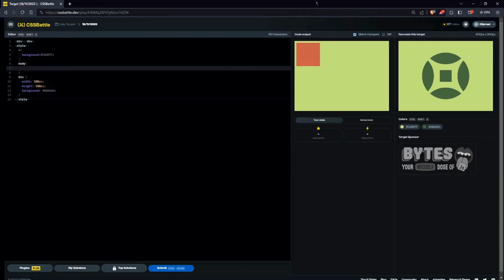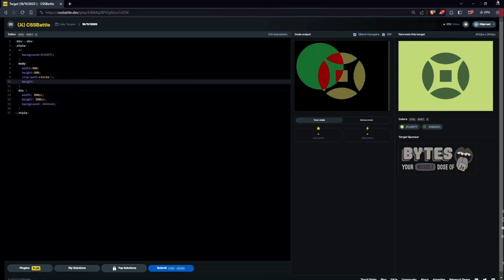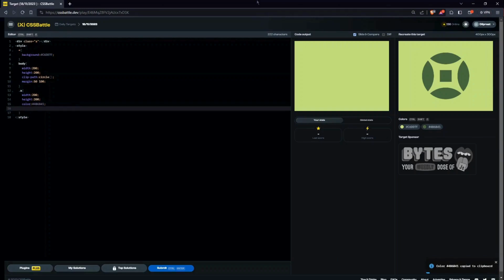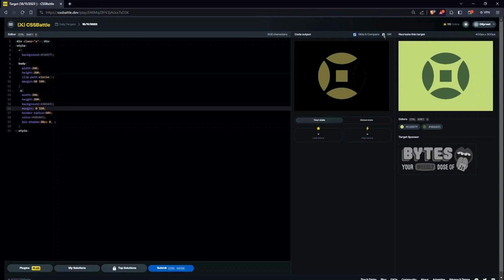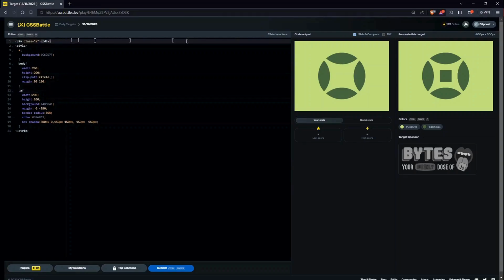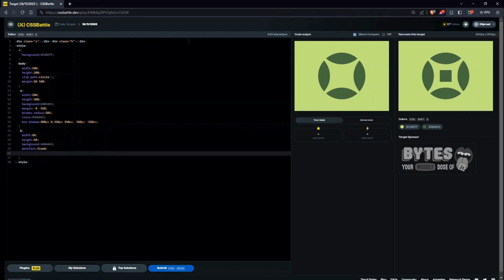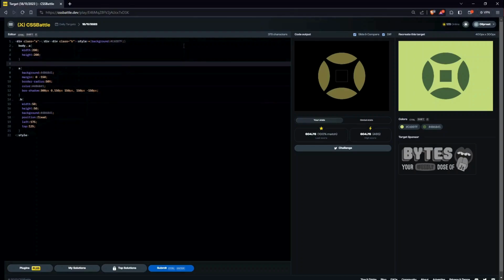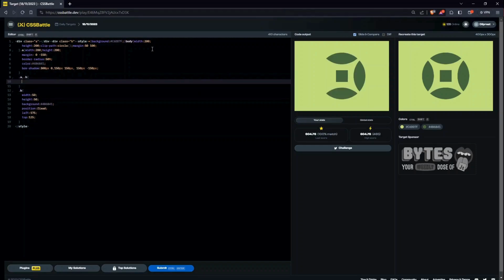The Daily Targets Series: HTML and CSS Challenge by CSS Battle - 18-11-2023